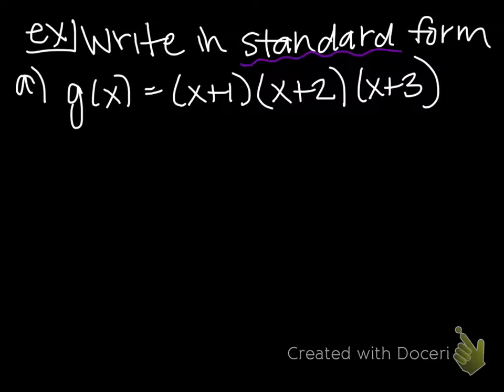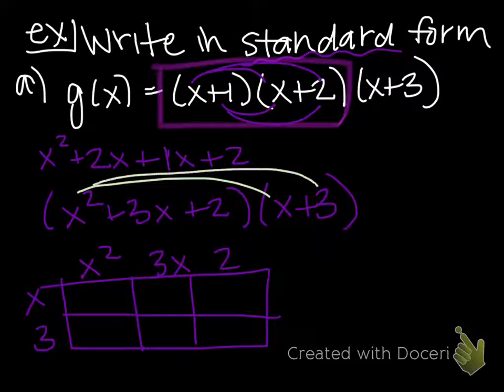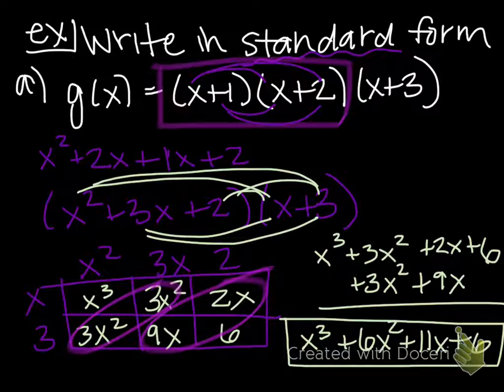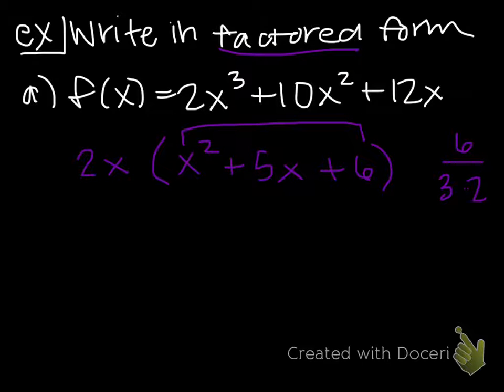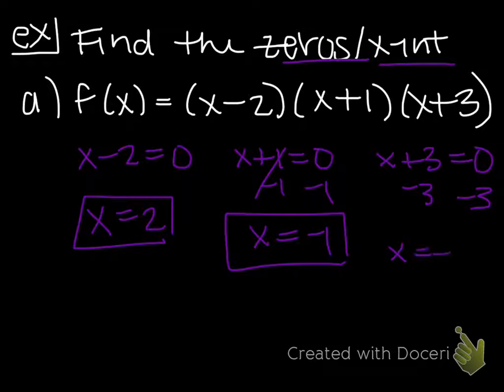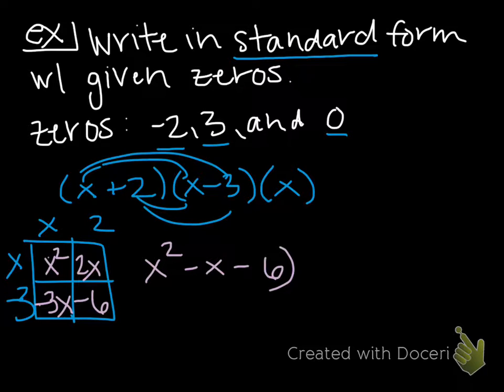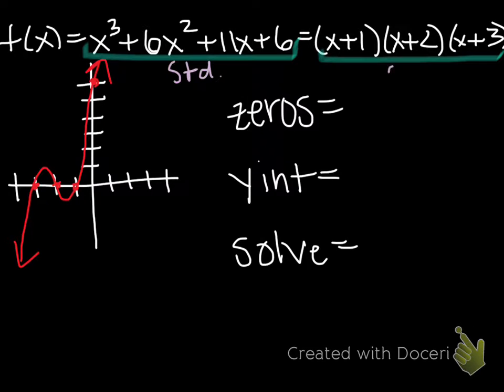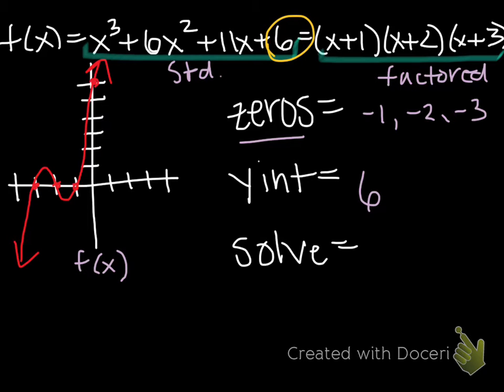poly 2nd notes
Different forms of polynomial functions